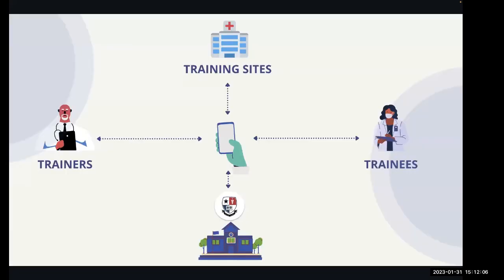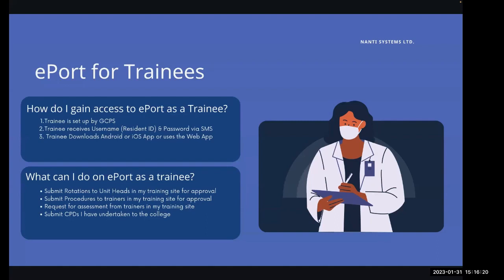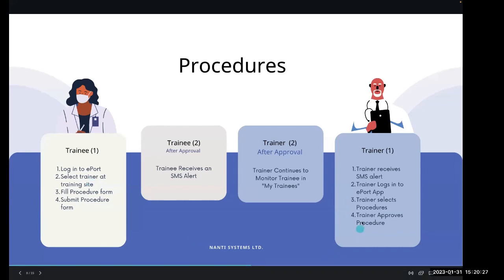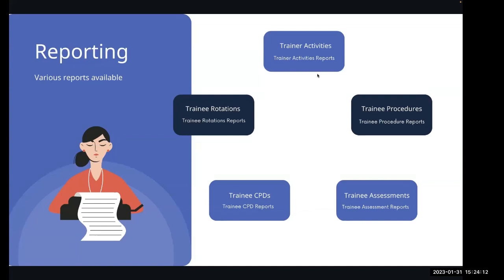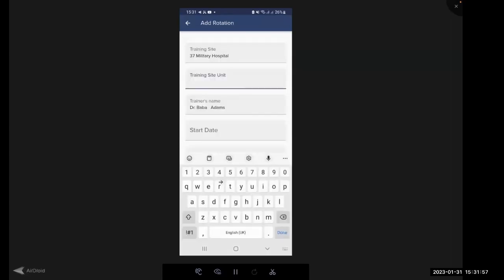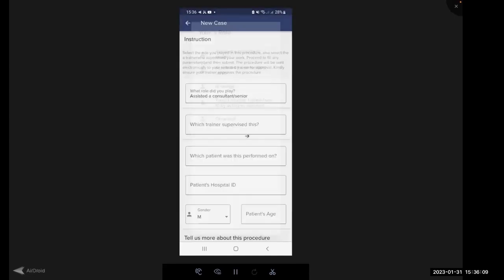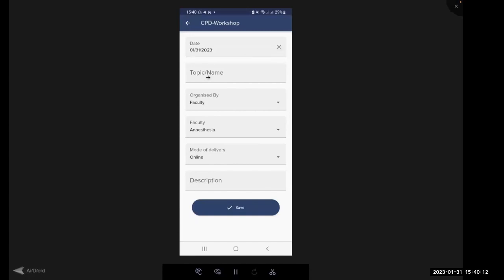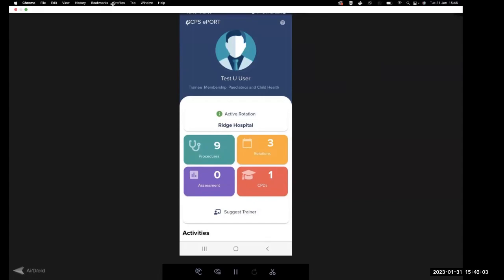Eport Training for Residents